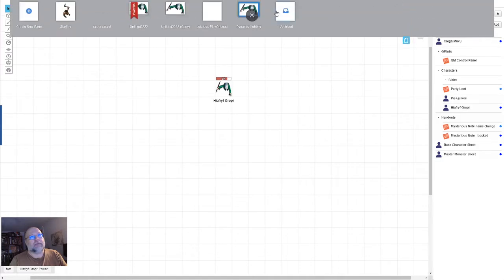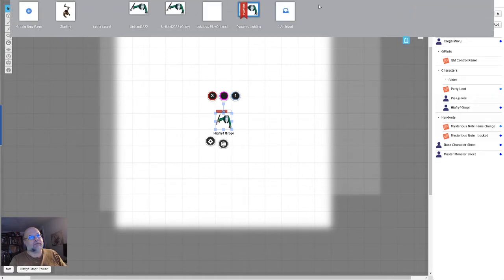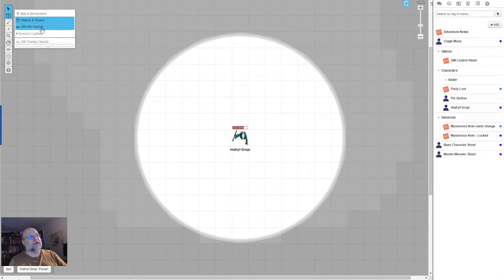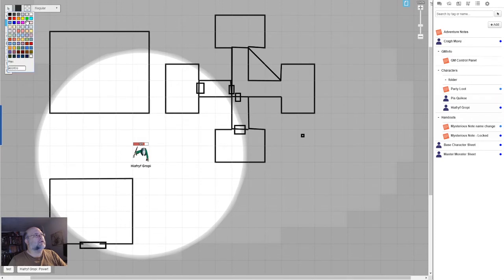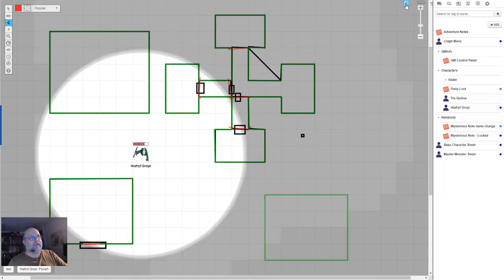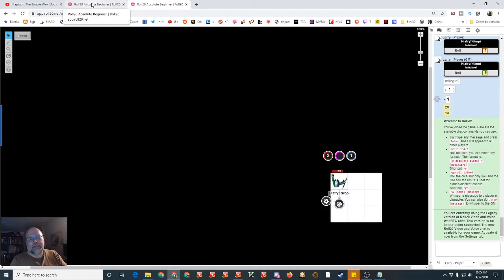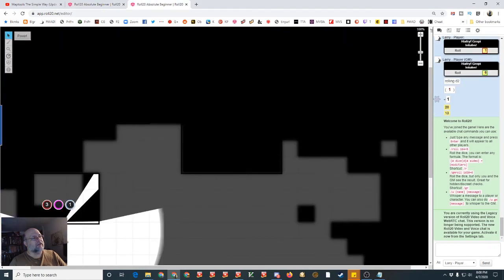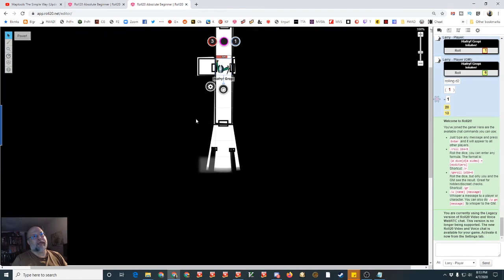Roll20 For The Absolute Beginner No. 13 Advanced Fog Of War & Dynamic Lighting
(NOTE Added: April 18, 2020)
After making another map using Dynamic Lighting I realize that when I mentioned and used the SHIFT key that was the issue. Shift makes drawing SNAP TO GRID. If you just click and click along the line you want it will "connect the dots".

SUGGESTION: I should have mentioned to make a custom NPC called "Test Dynamic Lighting" so you can drag it to any map you want. Set it so the title bar is visible and so you have control and edit of it as a player, so you can use it when signed in as a player. Also configure the fog of war and dynamic lighting properties of its token. Once you have finished building your dynamic lighting layer, drop that token on your map and drag it around to ensure you did it the way you want.
(/NOTE)